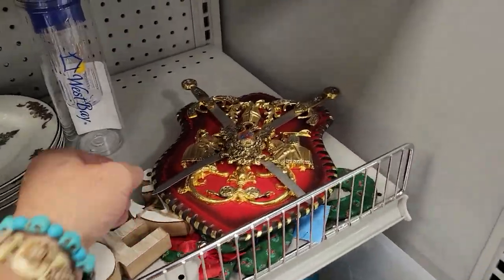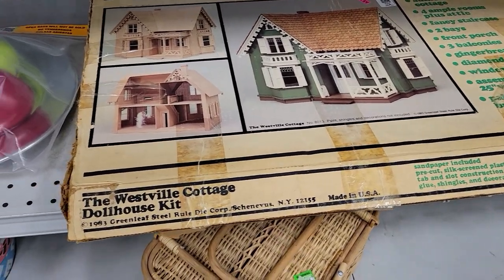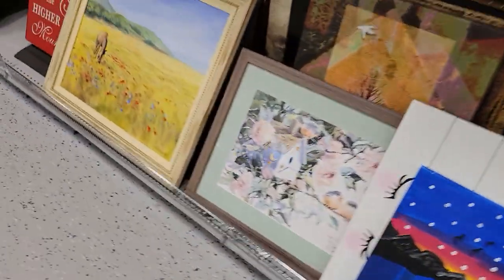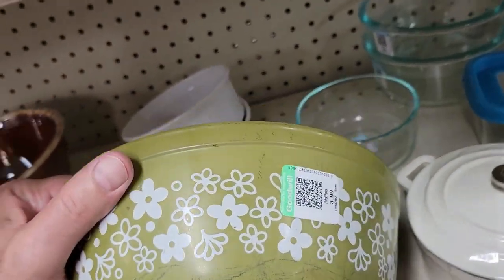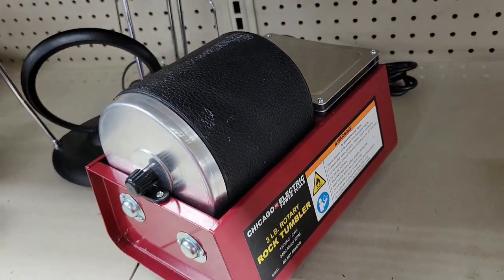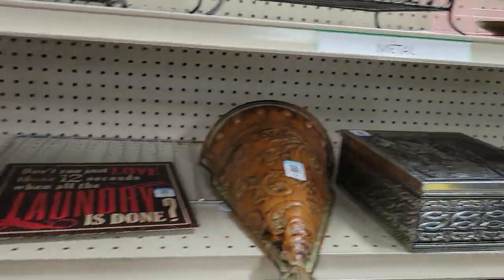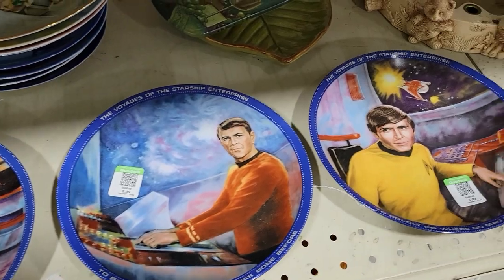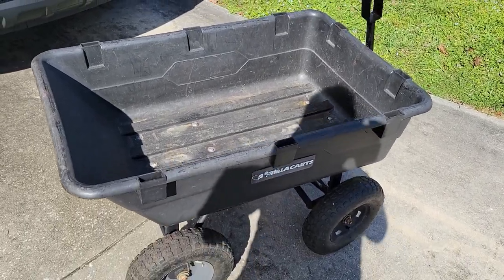Florida thrift store finds #82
Bradenton Goodwill is amazing!!! I honestly can't believe what I find on a daily basis!!! Its mind blowing!!!